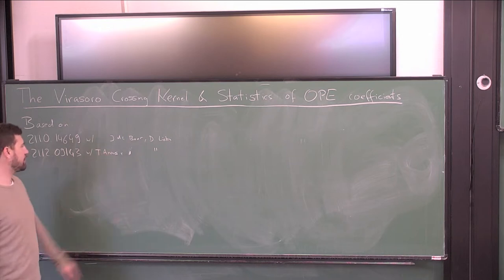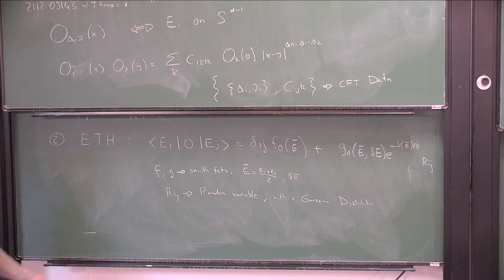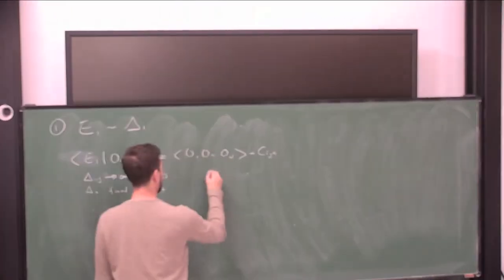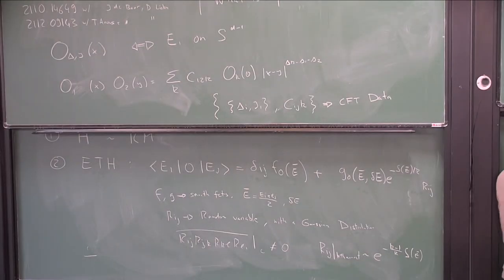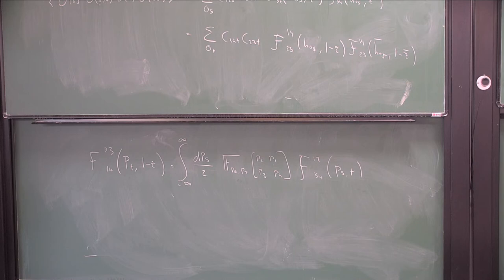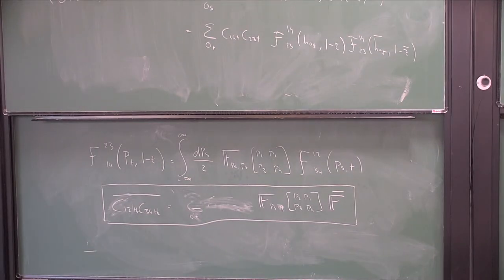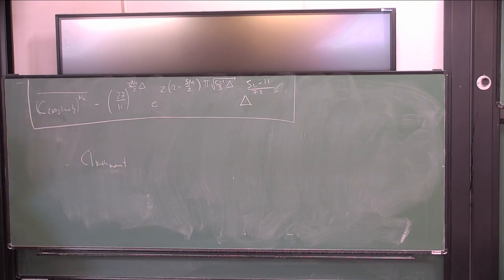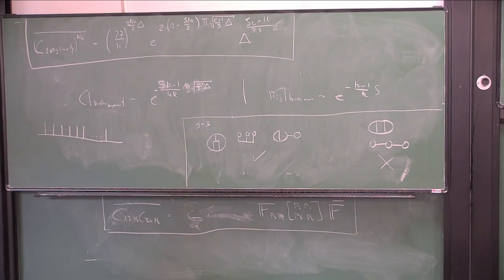Statistics of OPE coefficients from the Virasoro crossing kernel, A.Belin (UNIGE)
From Coadjoint Orbits to Black Holes